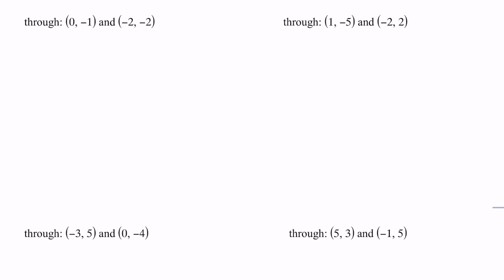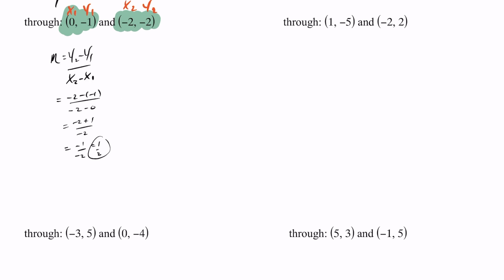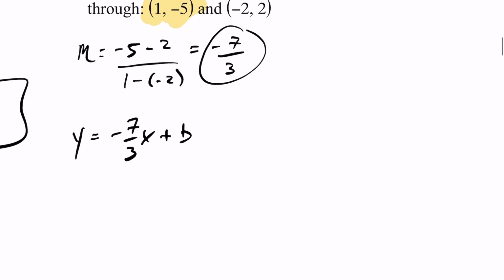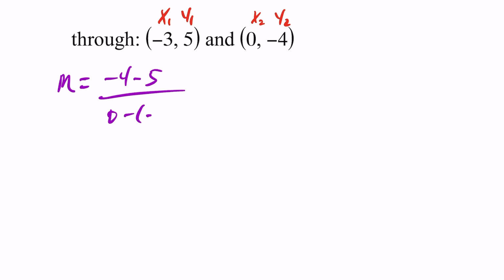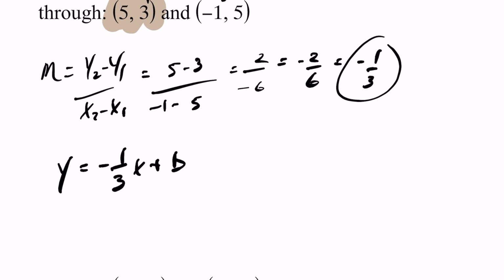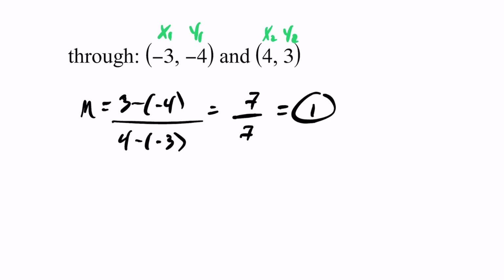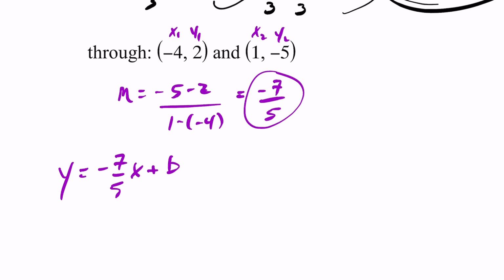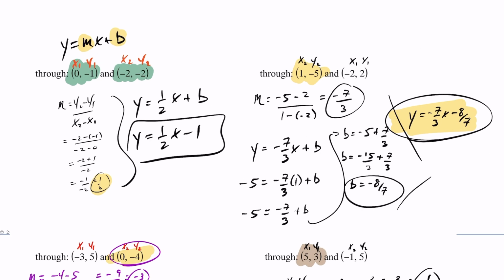Find the Equation of the Line given two points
In this lesson we study how to find the equation of the line (EOTL) given two points.